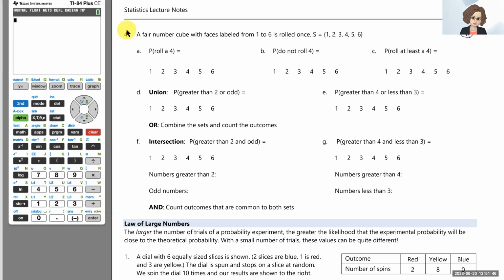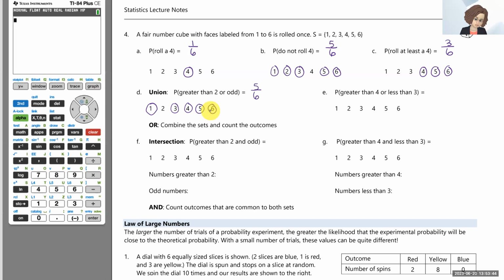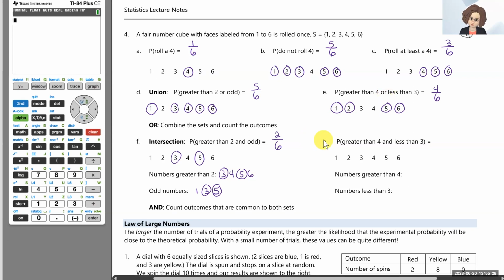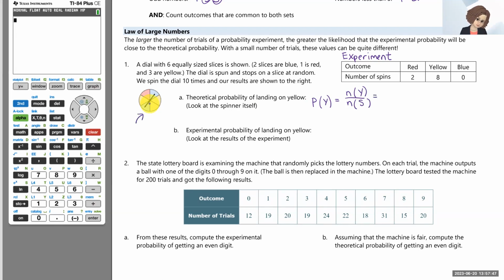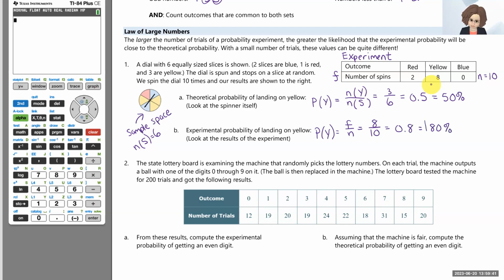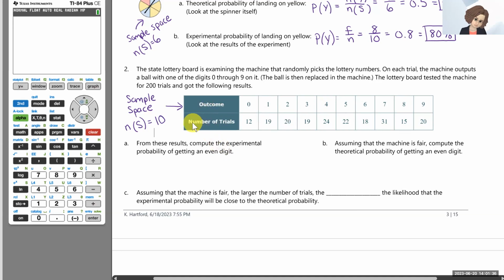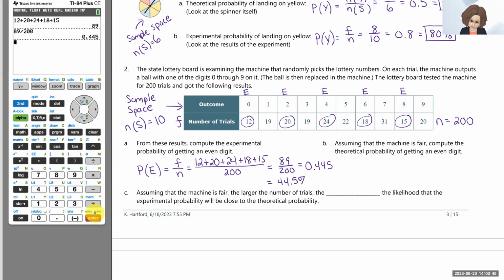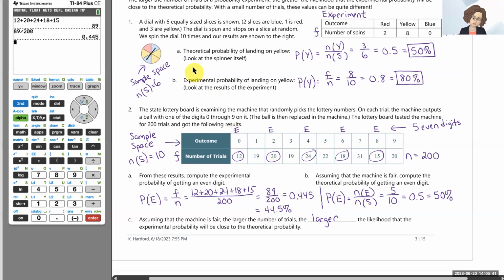Sect. 4.1, p. 3, Law of Large Numbers